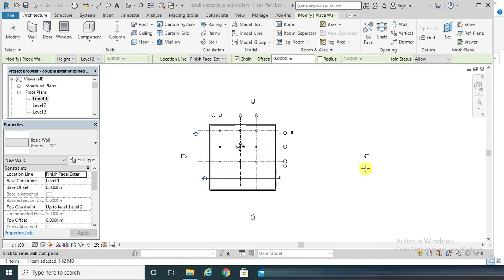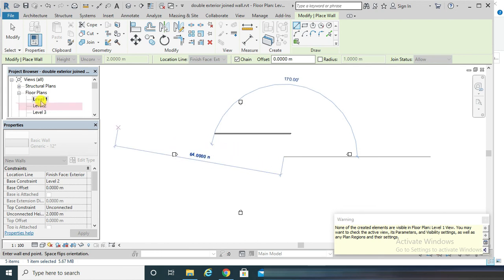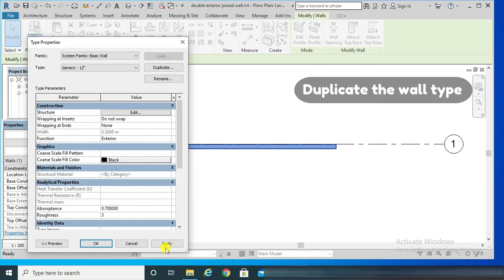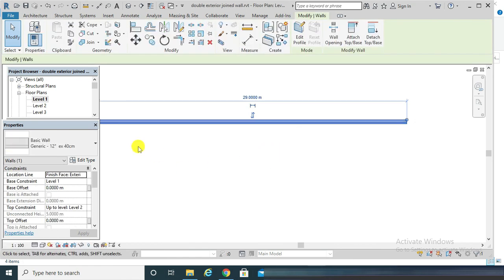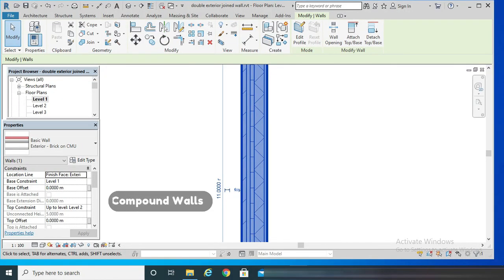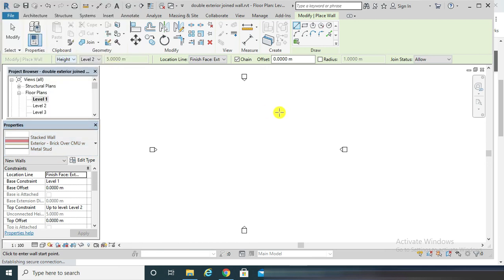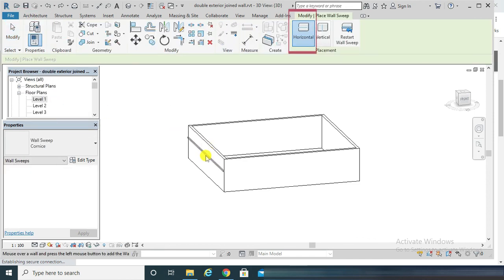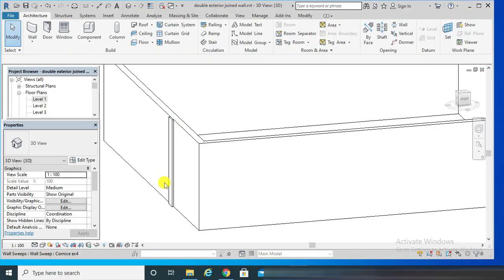Video5- Revit Basic Compound Stacked Walls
Types of Walls in Revit